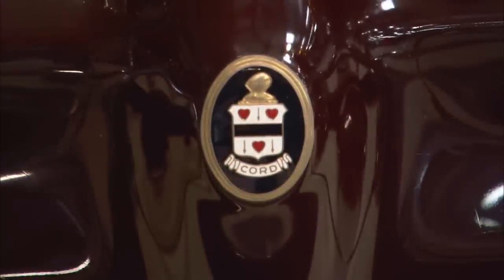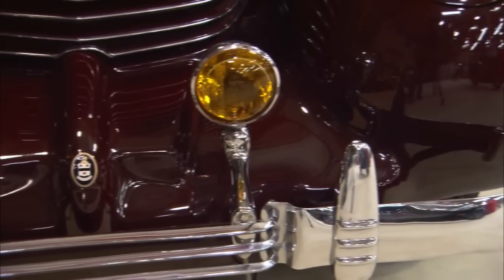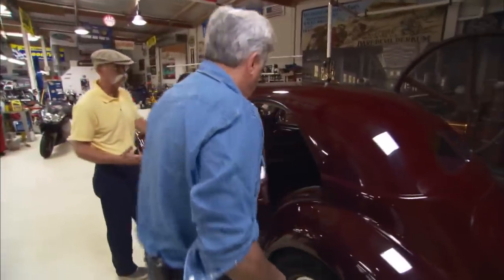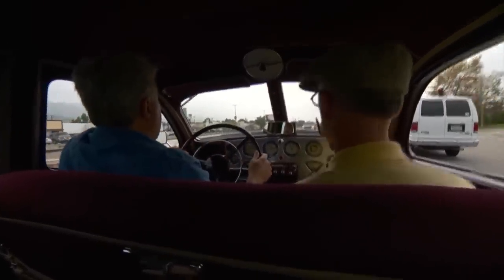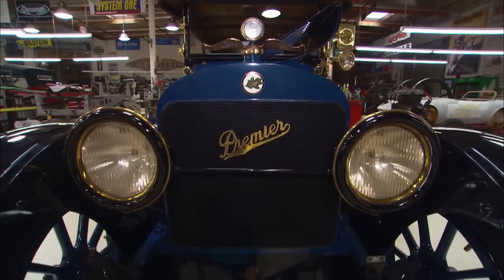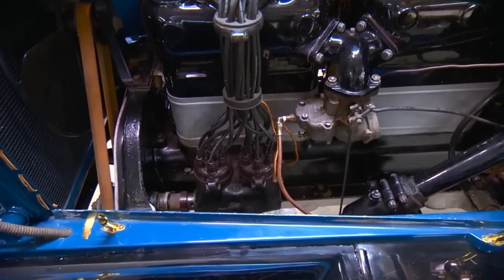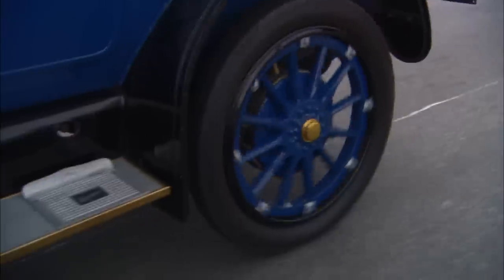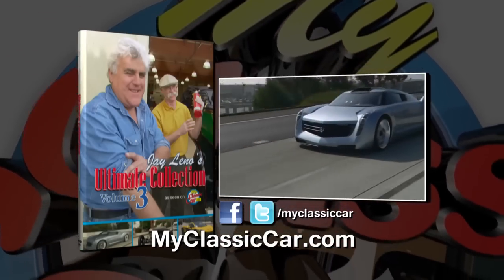Jay Leno's Cord and Premier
0:00 - Jay Leno
0:43 - Jay Leno's 812 Cord
5:28 - Jay Leno's 812 Cord Drive
8:35 - Jay Leno's 1914 Premier
12:18 - Jay Leno's 1914 Premier Drive

Dennis checks out Jay Leno's Cord and Premier.

S20E20